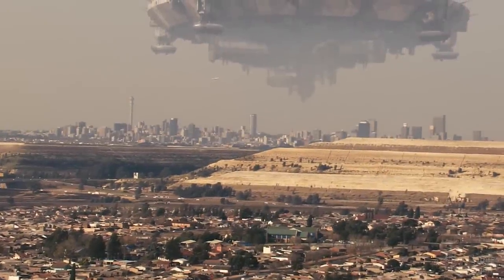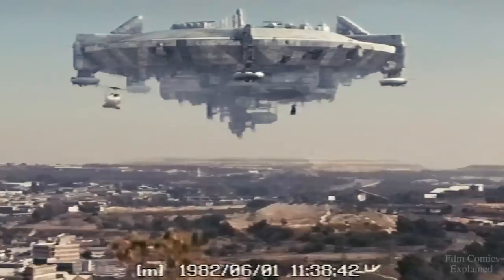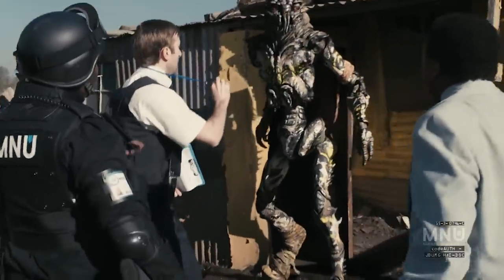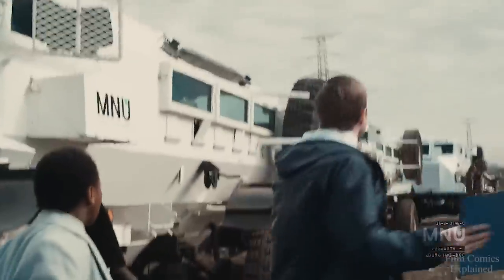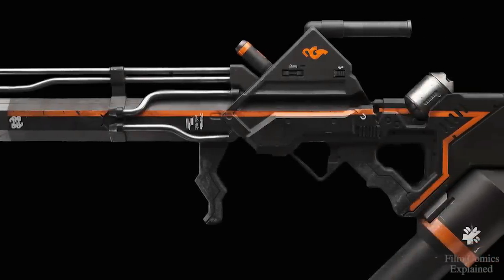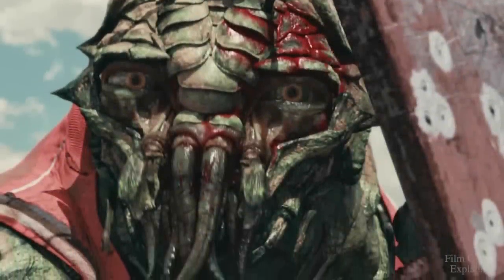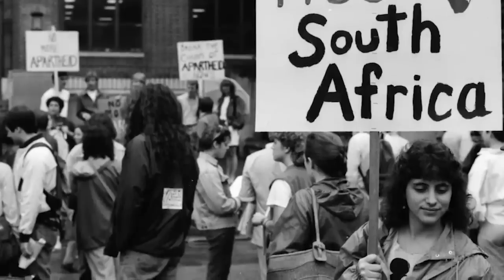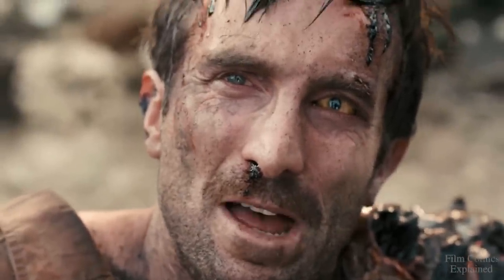PRAWNS (DISTRICT 9 Explored)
District 9 is a 2009 sci-fi action film directed by Neill Blomkamp, written by Blomkamp and Terri Tatchell, and produced by Peter Jackson.